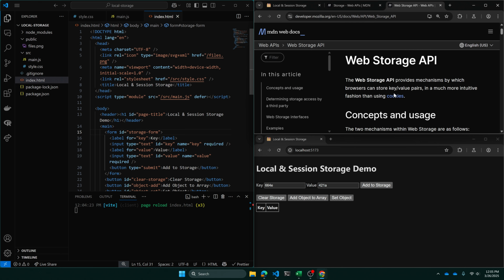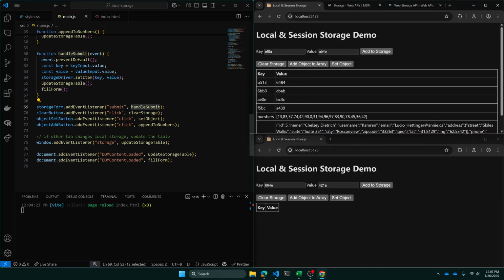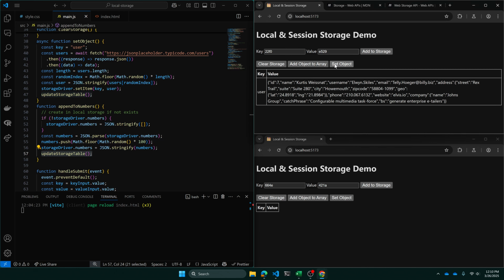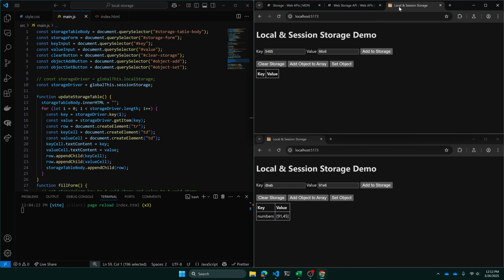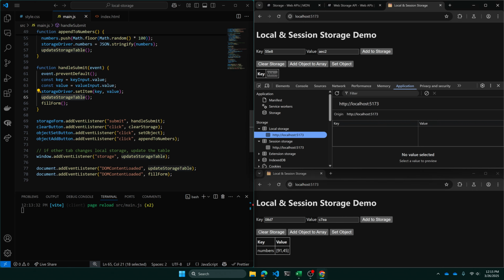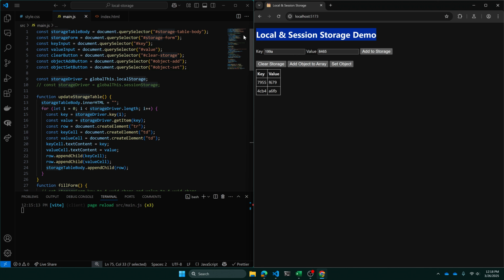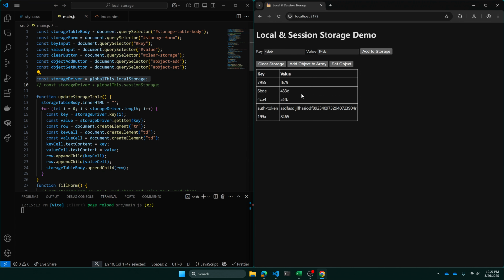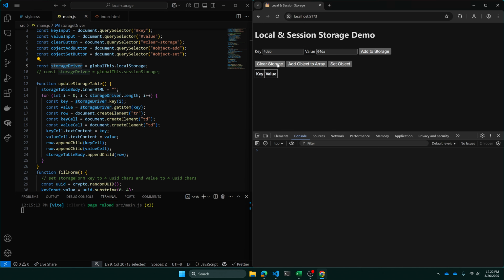Browser Data: Local Storage and Session Storage